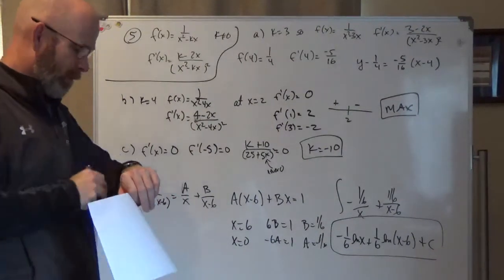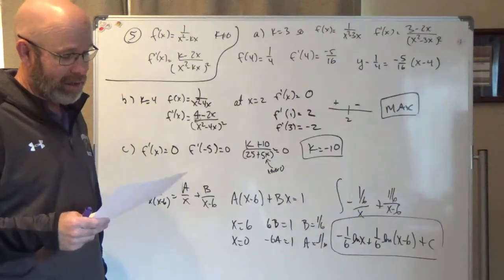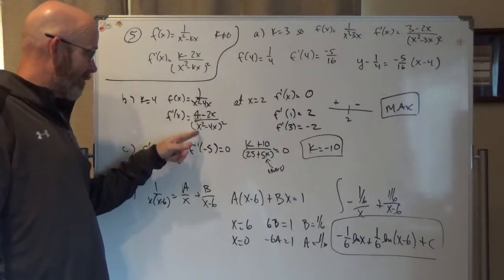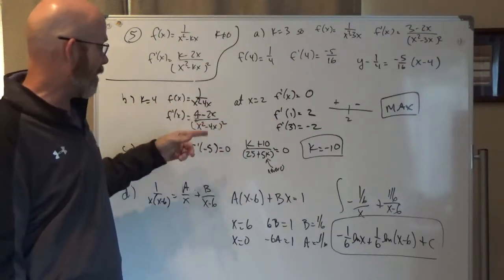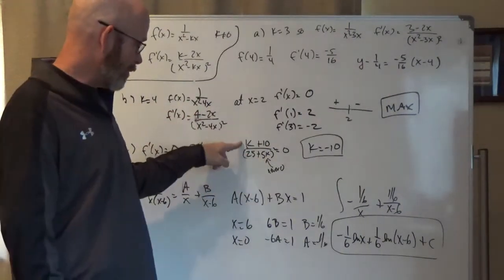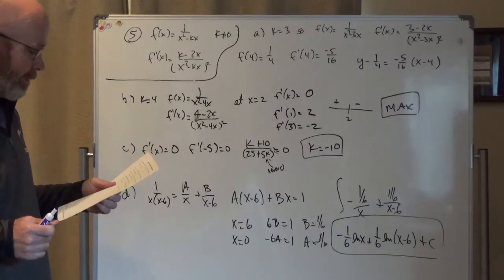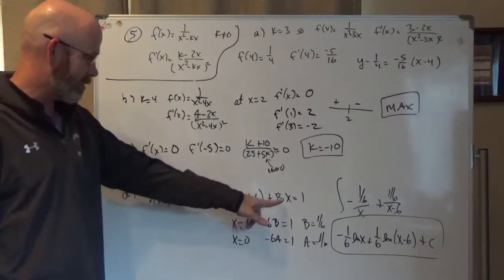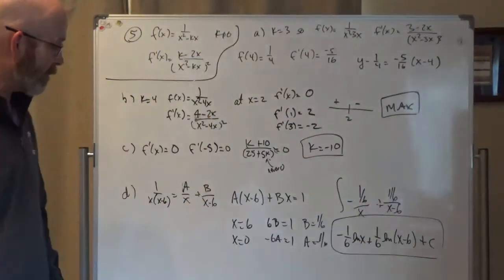Calc BC - assignment 27B - problem 5